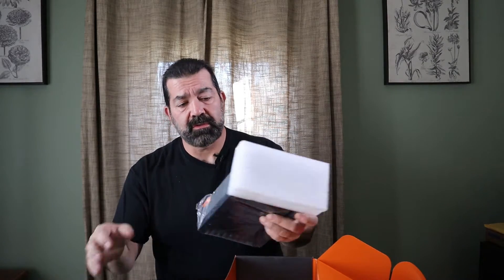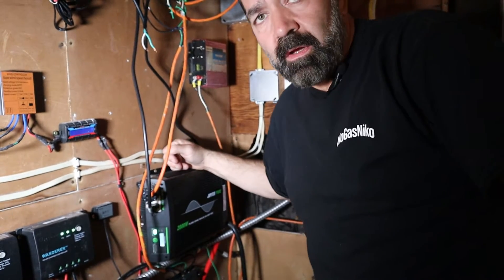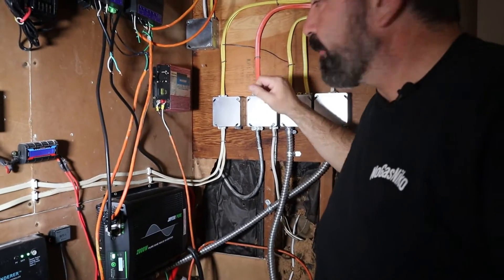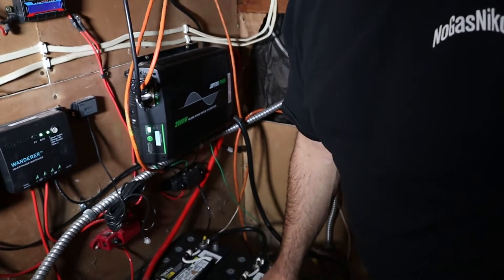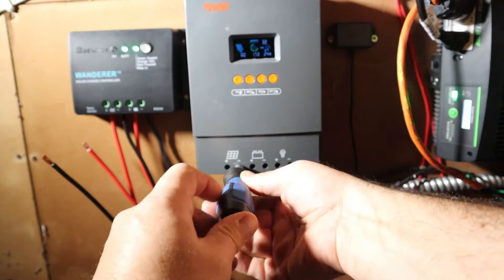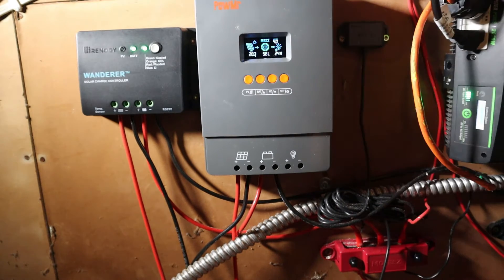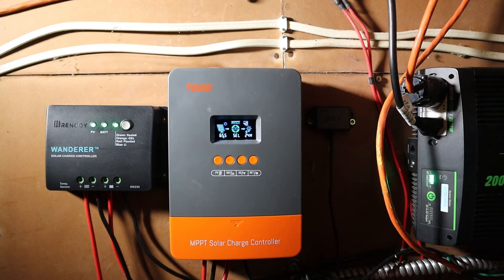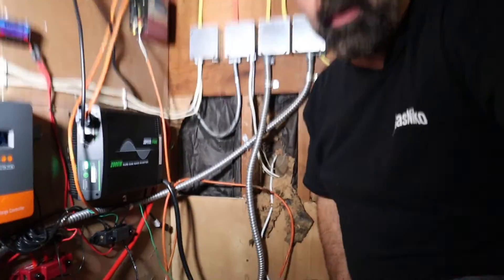PowMr 12V/24V/36V 60 amp MPPT Install - Part 3 Solar Upgrade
Part 3 of my solar project upgrade.  Installed my MPPT charge controlled that will eventually run up to 2800 watts of solar.

Link to Amazon for product: